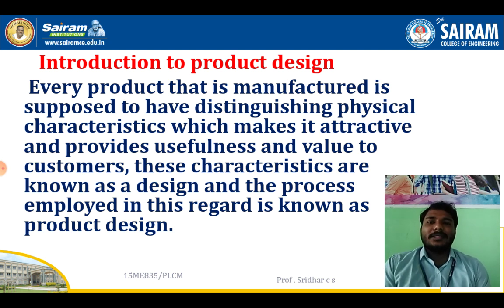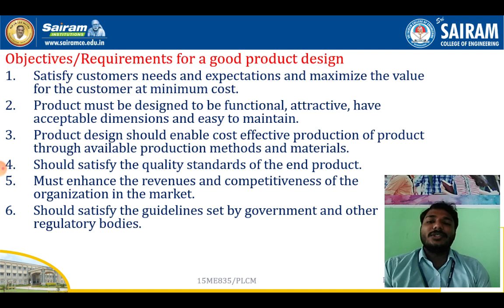Lecture video1_ 15me835_MOdule2_ProductDesign_Sridhar c s